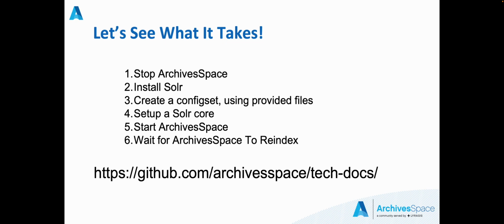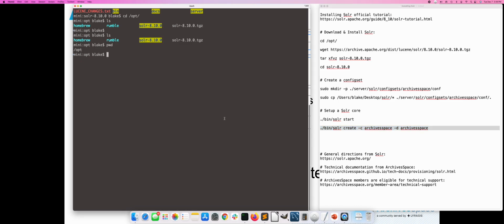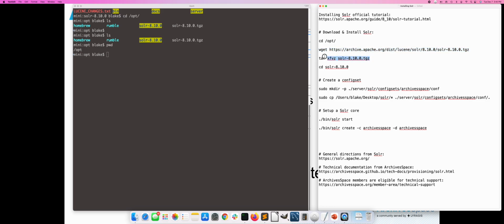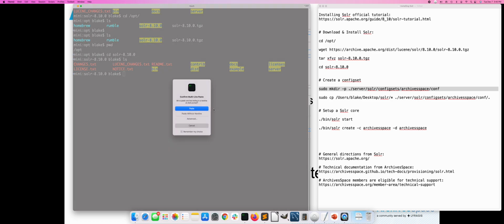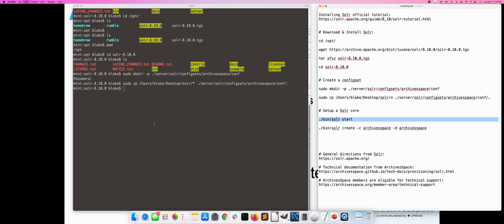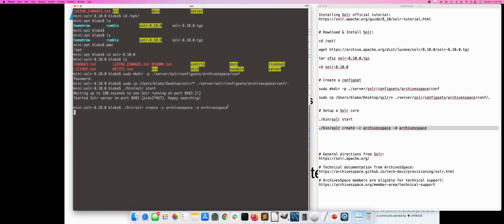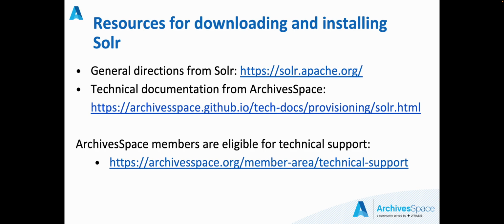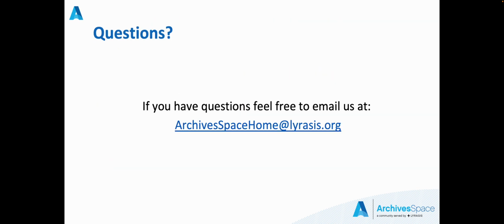Installing and configuring external Solr for ArchivesSpace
This screencast walks those responsible for their institution's ArchivesSpace implementation through the process of installing and configuring external Solr for ArchivesSpace.

ArchivesSpace uses Solr for its search platform. Due to necessary upgrades that require moving to external deployment of Solr for the application, beginning with ArchivesSpace v3.2 deploying ArchivesSpace will require installing and configuring Solr. This change will not affect end users directly, but it will be a significant change for system administrators and others who deploy and manage ArchivesSpace.

For more information about external solr and ArchivesSpace, including an information webinar,